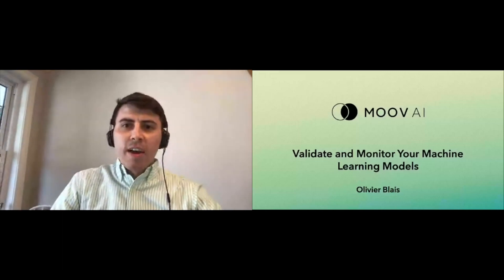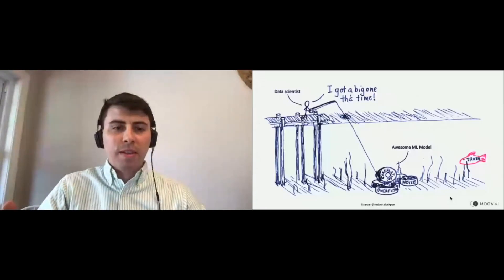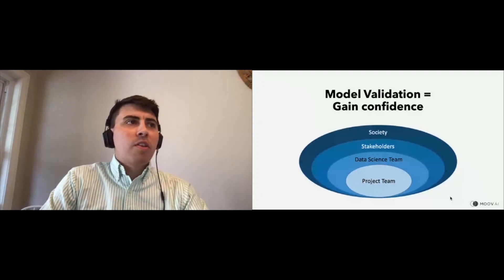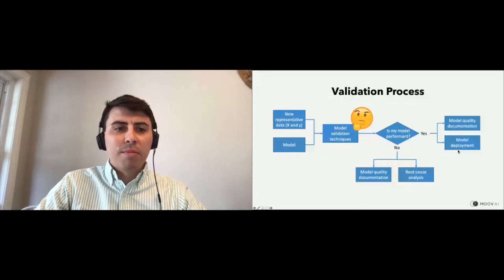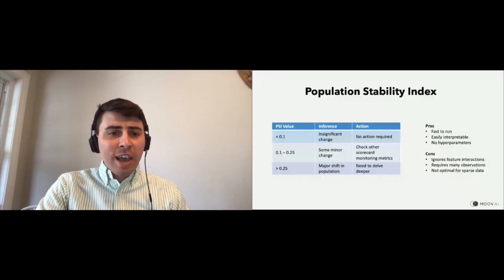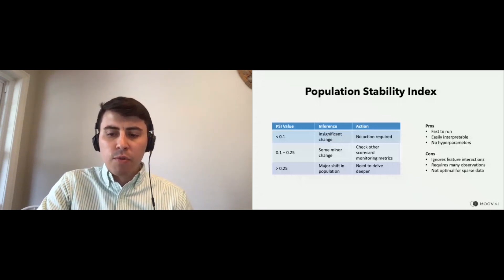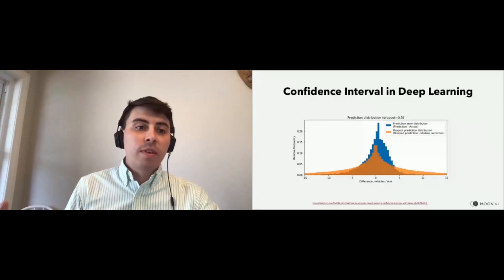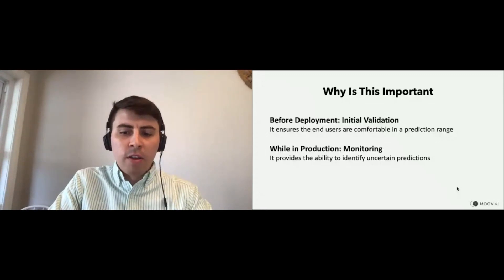Olivier Blais - Validate and Monitor Your AI and Machine Learning Models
- Speaker Bio -
Olivier Blais is the Co-founder and VP Data Science at Moov AI

- Talk Abstract -
You’ve created a wicked AI or machine learning model that changes the way you do business. Good job.  But how do you validate your model and monitor it in the long run?

Advanced machine learning and AI models get more and more powerful. They also tend to become more complicated to validate and monitor.

This has a major impact in the business’ adoption of models. Initial validation and monitoring are not only critical to ensure the model’s sound performance, but they are also mandatory in some industries like banking and insurance.

You will learn the best techniques that can be applied manually or automatically to validate and monitor statistical models. Techniques below will be discussed and demonstrated to perform a full model validation: - Techniques used for initial validation